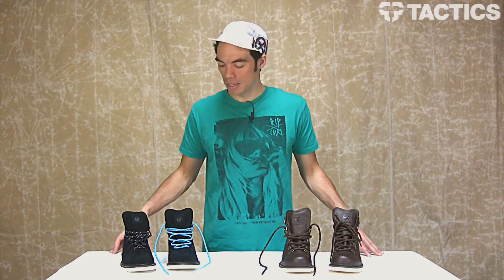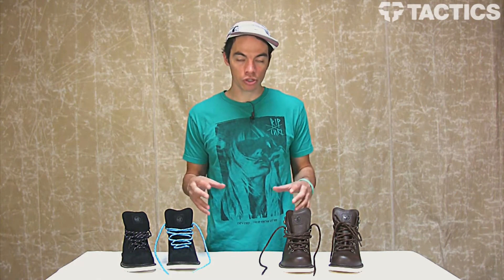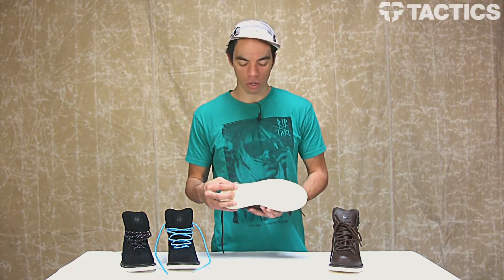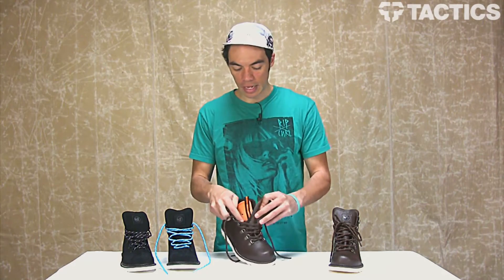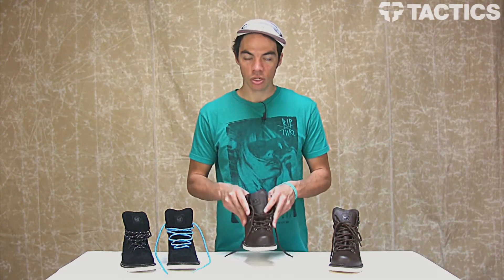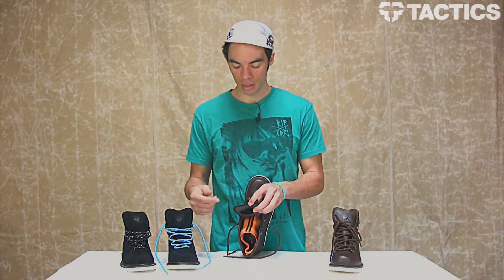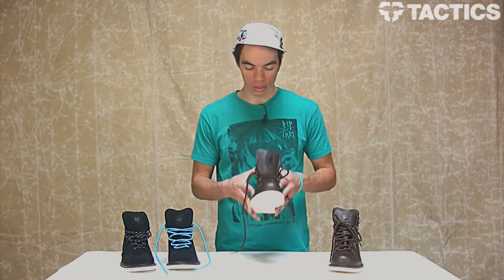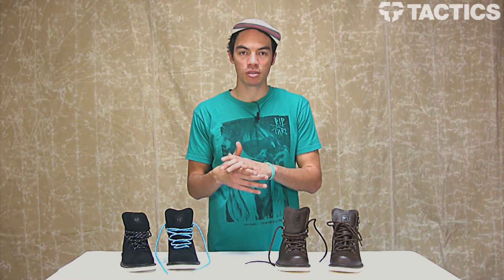DVS Yodeler Boot All Weather Shoes Review - Tactics.com